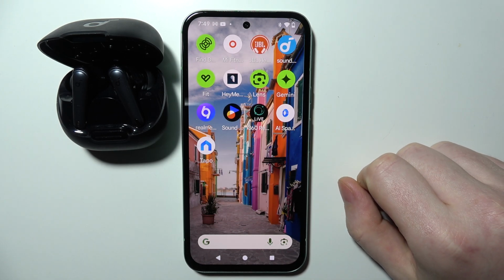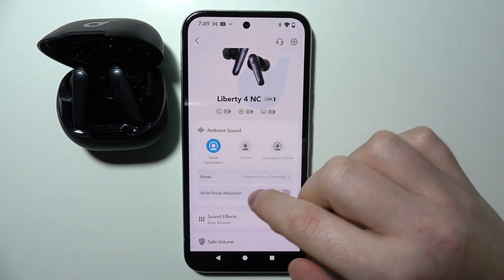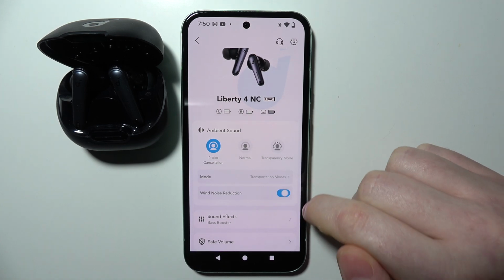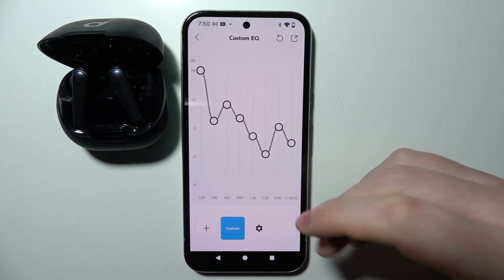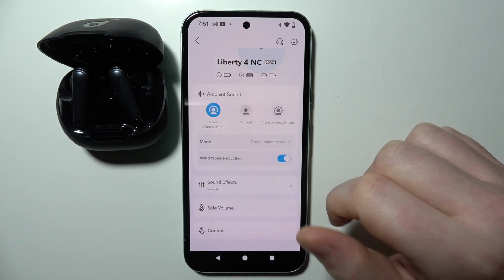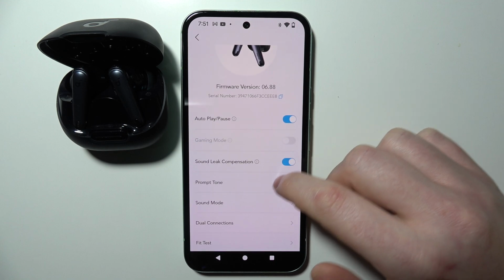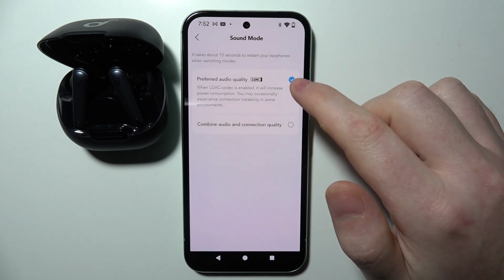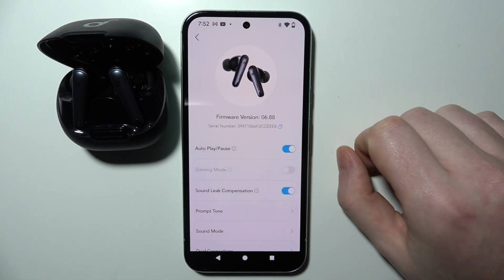Soundcore Liberty 4 NC: Best Features & Settings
Looking for the best features and settings for your Soundcore Liberty 4 NC? This guide will help you discover all the essential features and how to customize them for the best experience. From sound settings to connectivity options, your Soundcore Liberty 4 NC offers a range of features that you can adjust. Learn how to use the best features and settings on your Soundcore Liberty 4 NC!